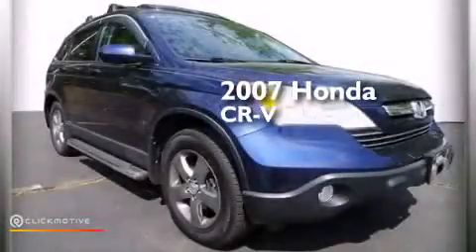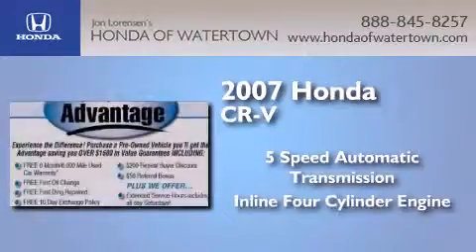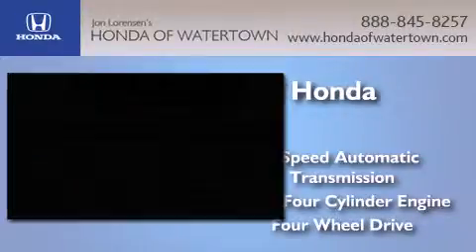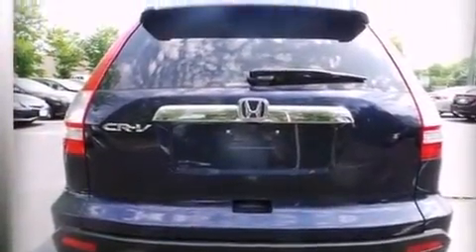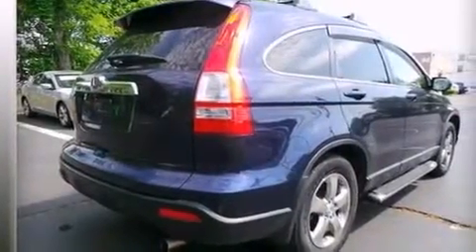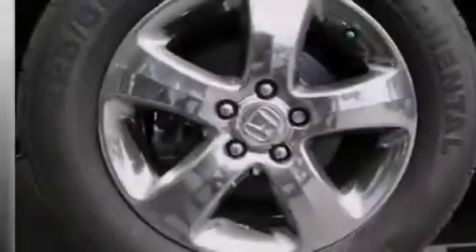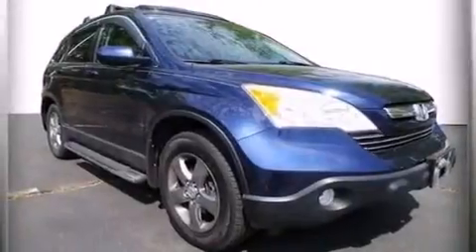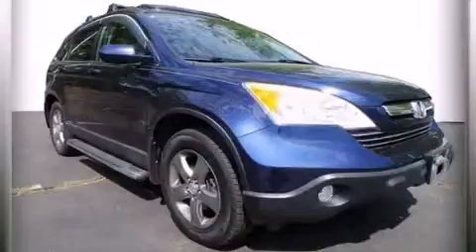2007 Honda CR-V Watertown CT 6795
We have been honored to serve the Watertown CT area , we promise that your experience at our dealership will exceed your expectations ! Year : 2007 Make : Honda Model : CR-V Engine : Gas I4 2.4L/ Trans . : Automatic Exterior : Royal Blue Pearl Miles : 102,824 Interior : Black Honda of Watertown 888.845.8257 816 Straits Turnpike Watertown , CT 06795